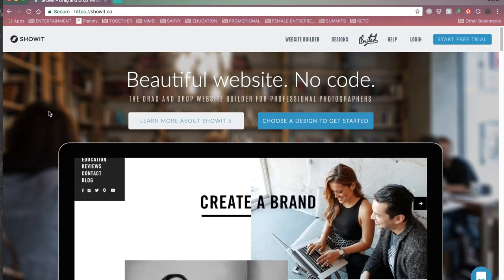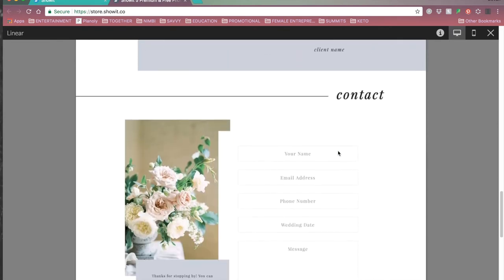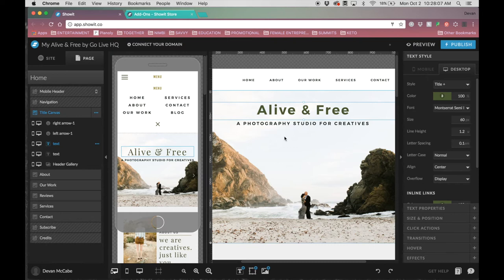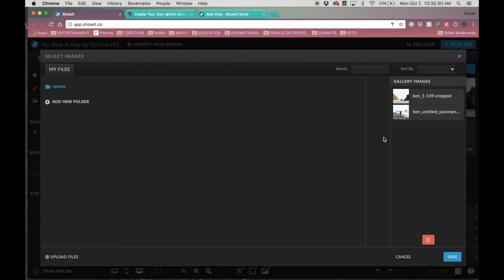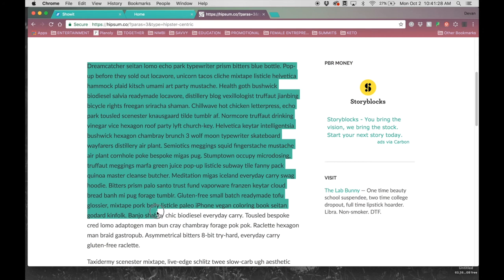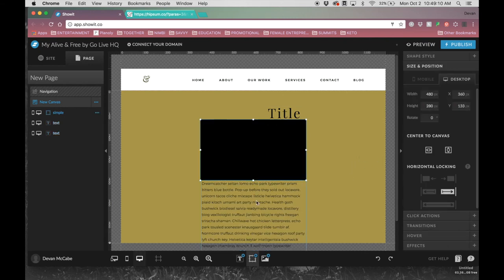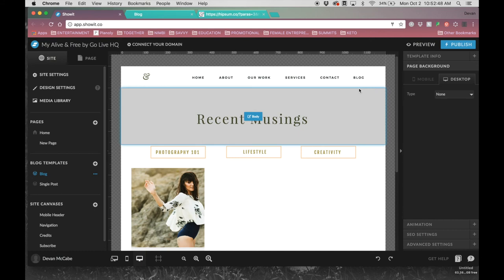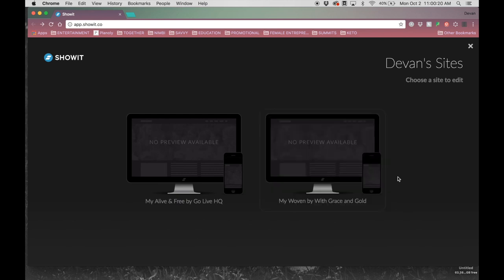Showit 5 - An Overview and How to Use the Online Web Appication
In this video I explain and walk you through using the online website building platform Showit 5. I talk about how to create an account, the basics of the program itself while sharing my screen. This is an overview of the program with some tips and tricks to think about as you pick a template and get started.

**I am in no way sponsored or paid to talk about this software program. Just a walk through as a user, and website designer.**